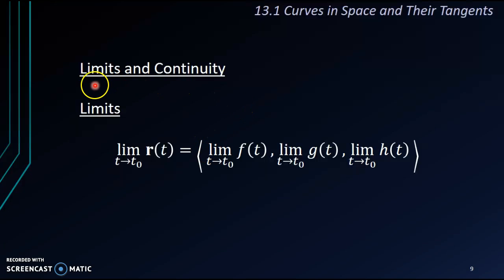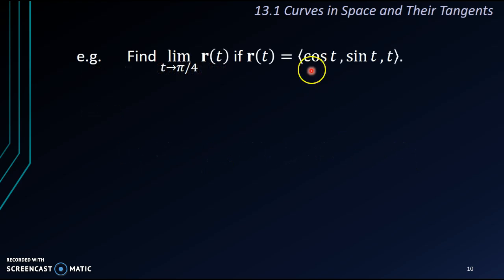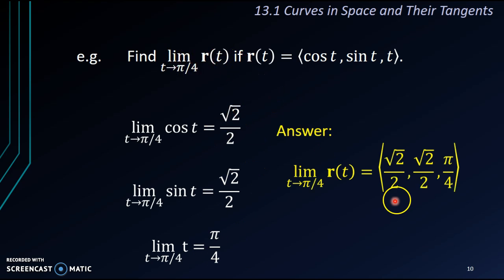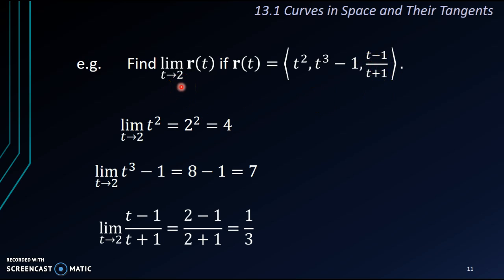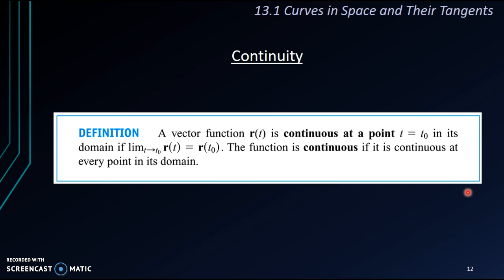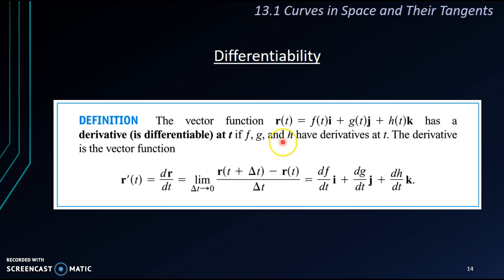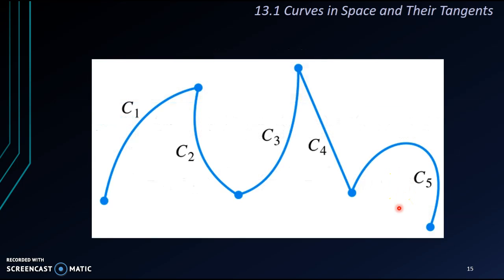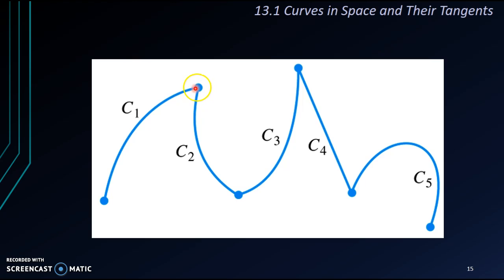Limits, Continuity & Differentiability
Info from Thomas' Calculus, Pearson.